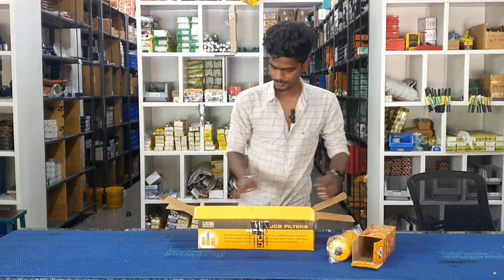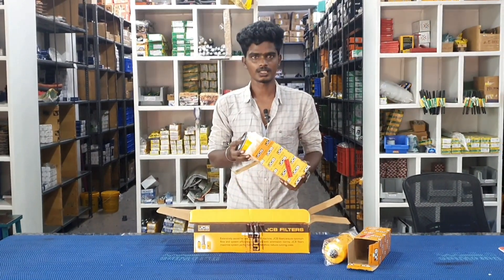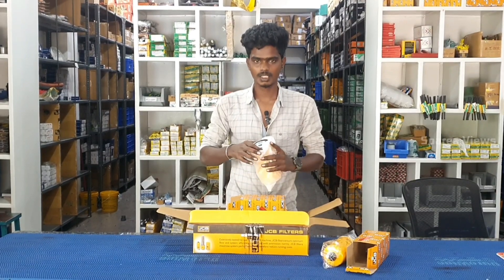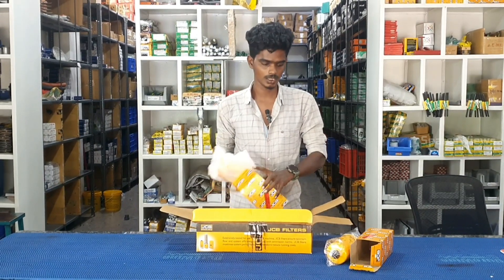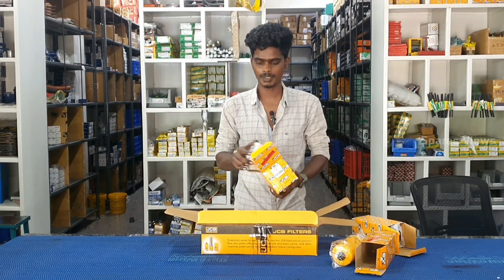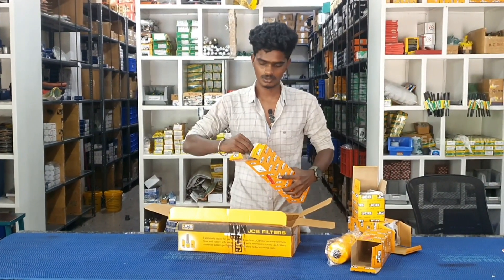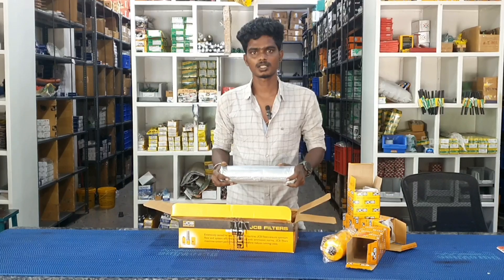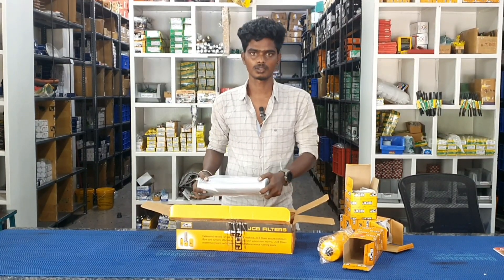JCB 500Hours Filter kit Full Review | முதல் சர்வீஸ் பண்ணனுமா? அப்போ இதை பண்ணுங்க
மேலே கண்ட பதிவு திருப்திகாரமாக இருந்தால் நமது பக்கத்தை தொடருங்கள்.
If the above post is satisfactory then continue our page

[MOST USEFULL JCB SPARES VIDEOS]